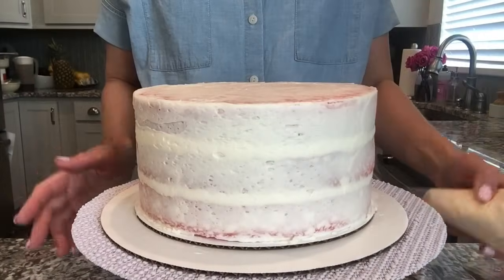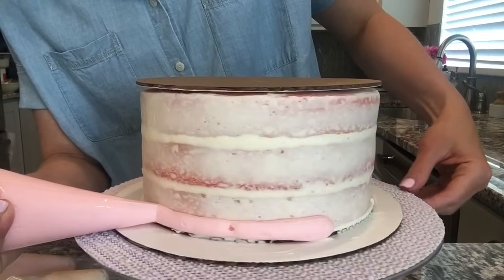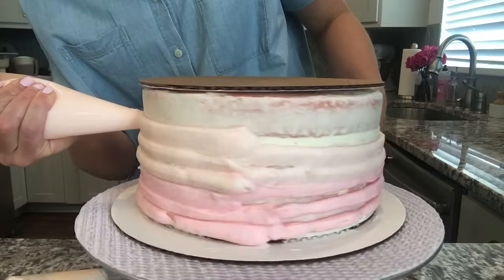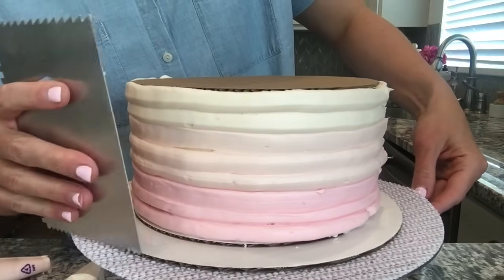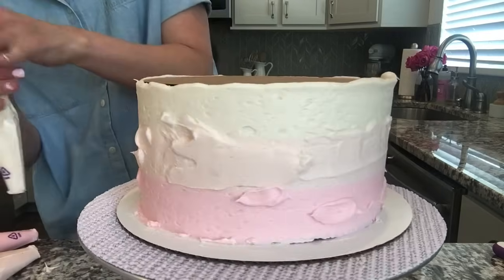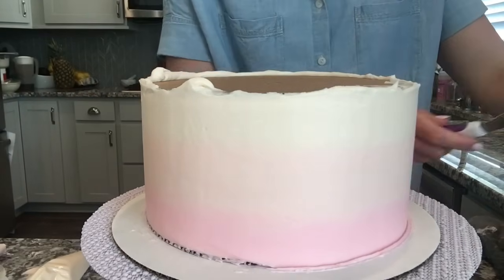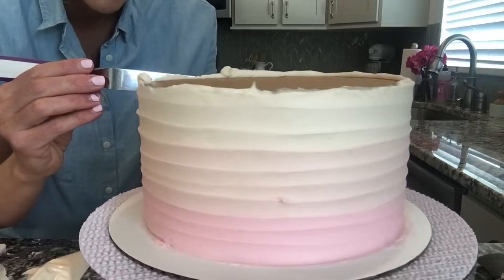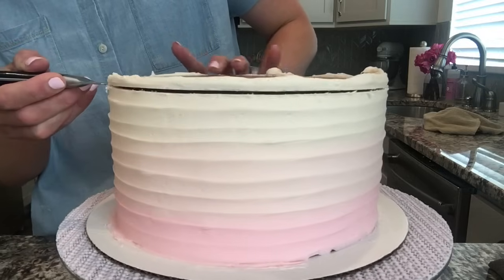How To Create An Ombre Affect On Buttercream Cake